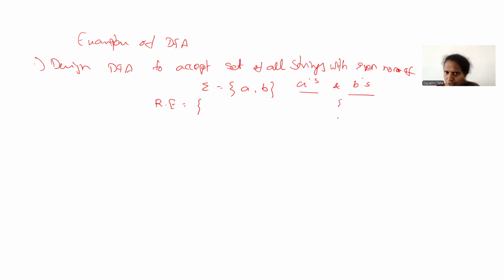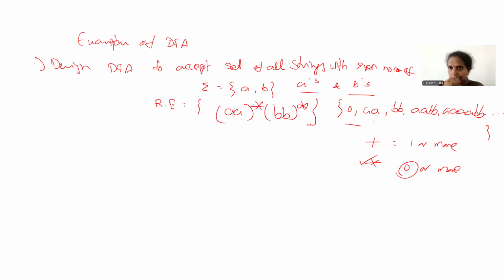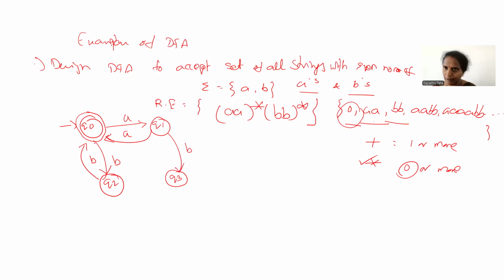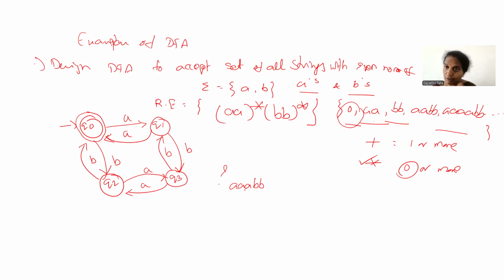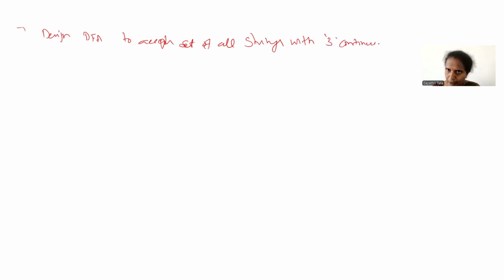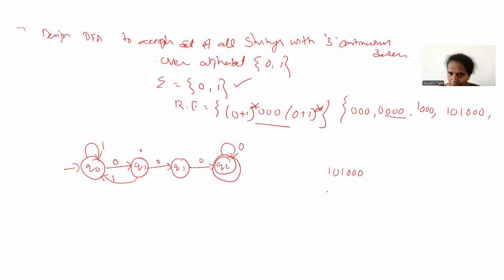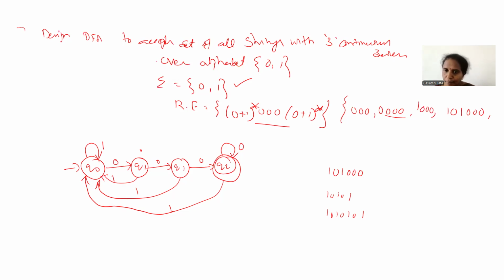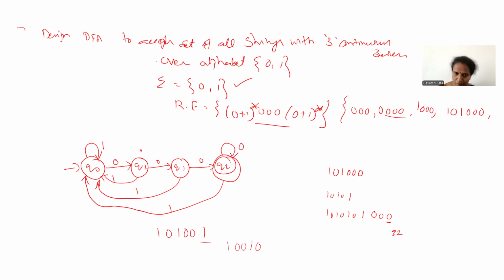DFA Examples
Examples of Deterministic finite automata